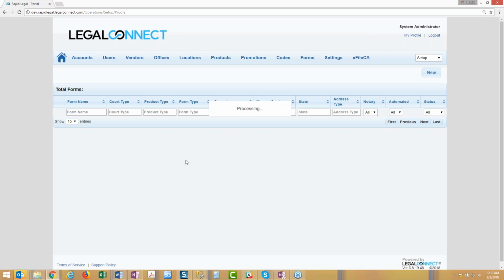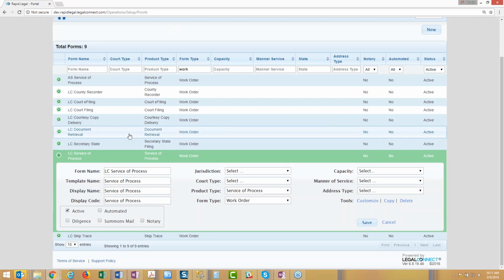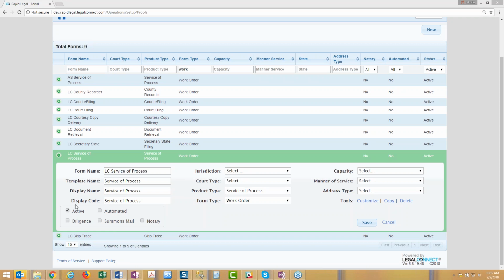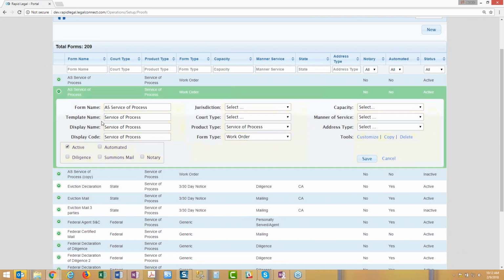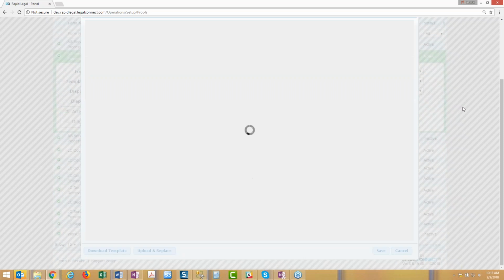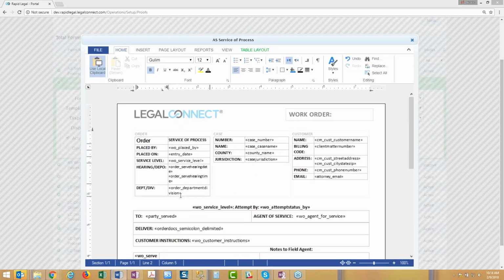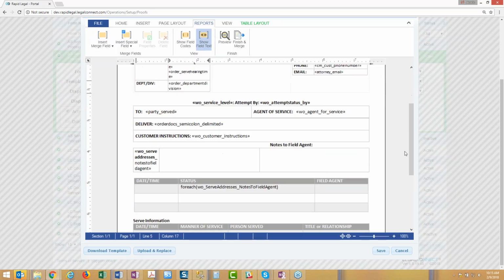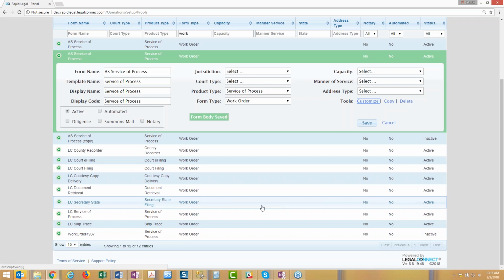LegalConnect Training Webinar - Customizing Work Orders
In this session, we’ll go over the following:

- How to Copy a LegalConnect work order
- How to edit text and data on the work order
- Why a ‘copied’ work order is to be saved on your PC